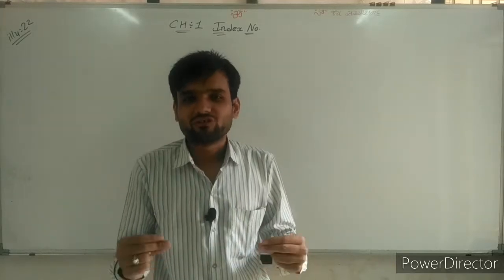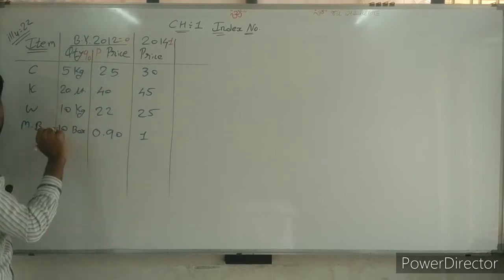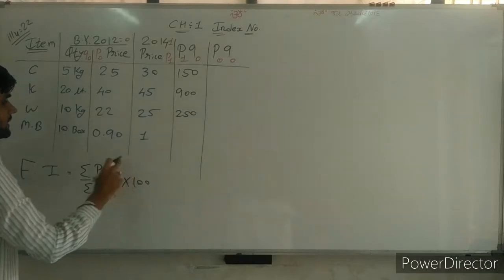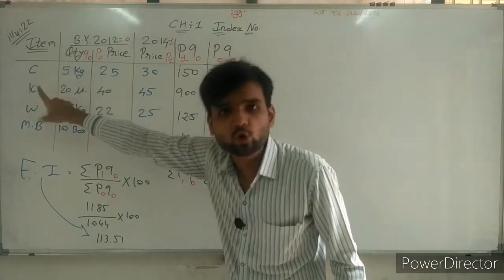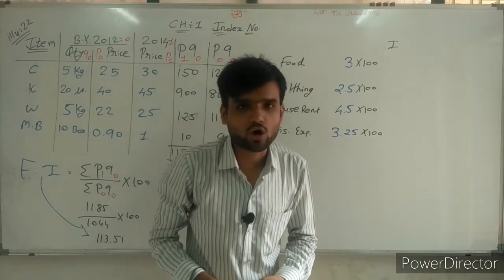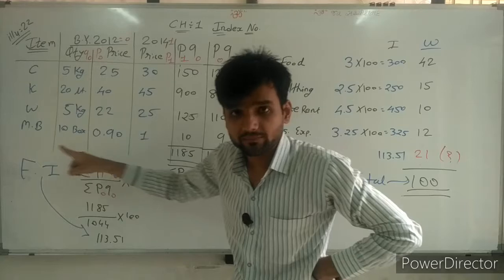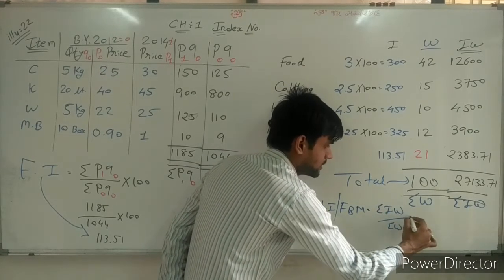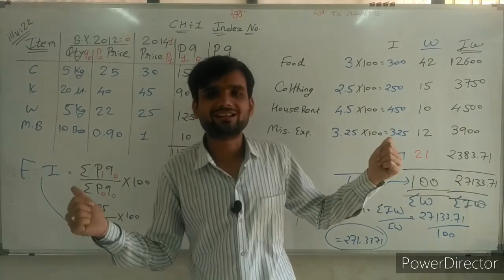EM12Stat Index number 1 6 illu 22 HD 720p